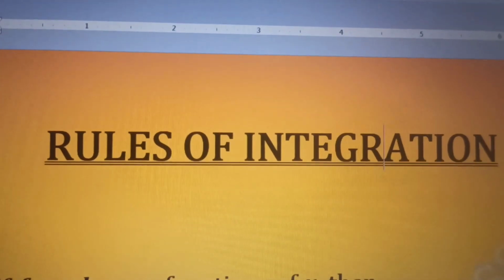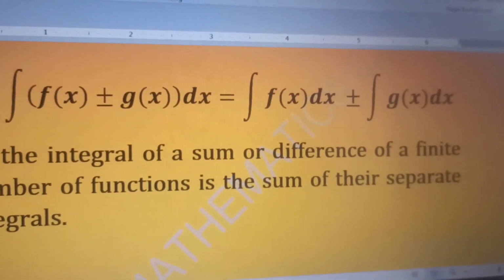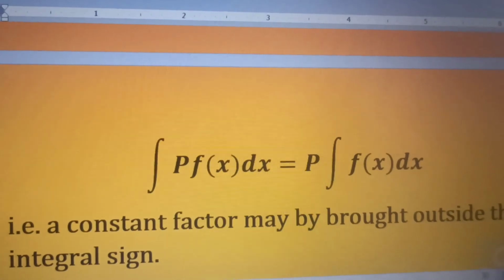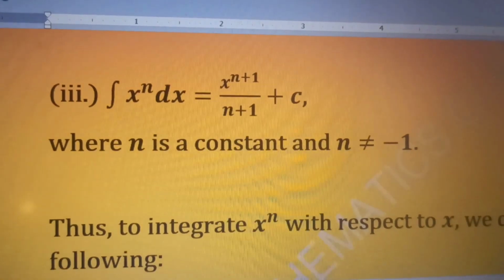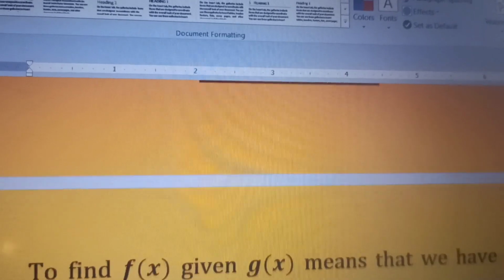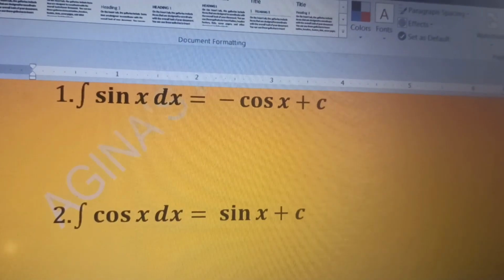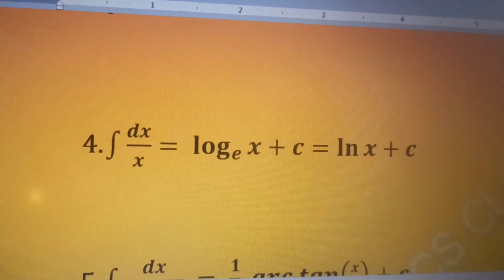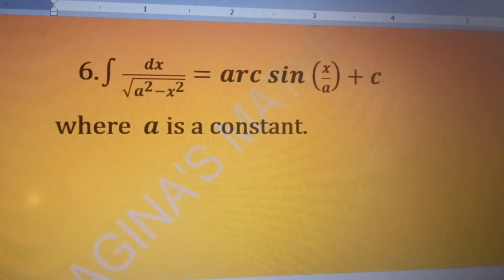Rules of Integration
Some of the rules that are used for integration were shown in this video. Please, watch and learn from it.